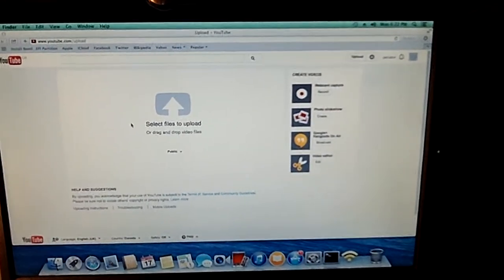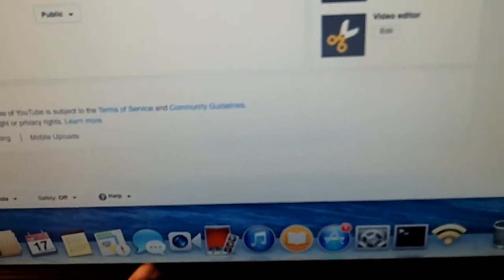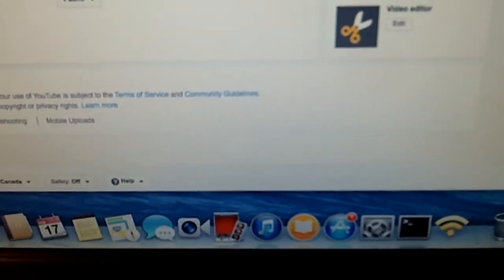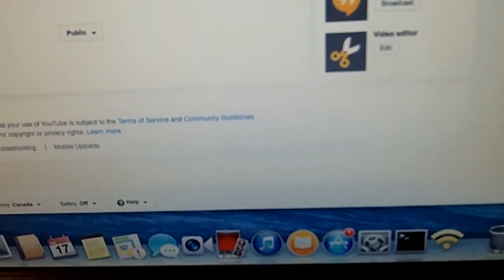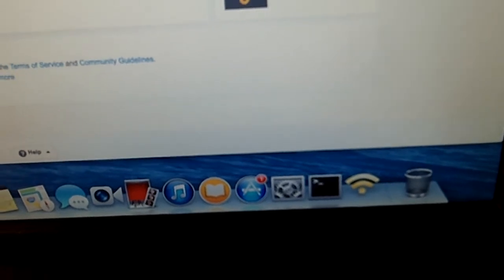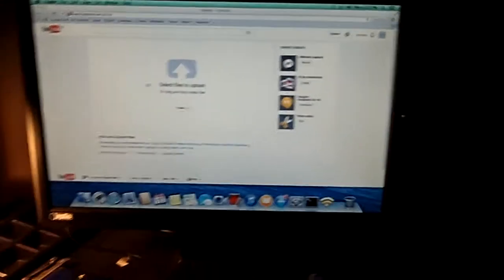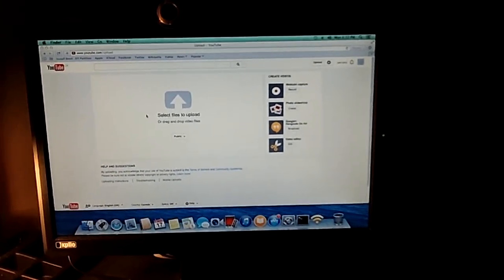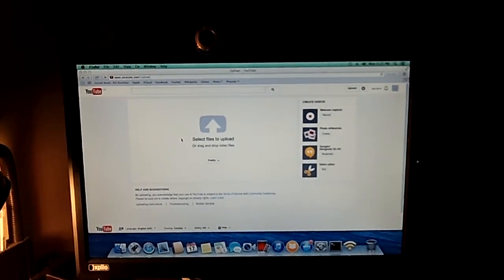Temporary Audio Fix For Mavericks Amd Hackintosh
I could get my onboard audio to work so I bought a cheap usb sound card. It works much better than I was expecting and best of all it was less than $2 shipped.